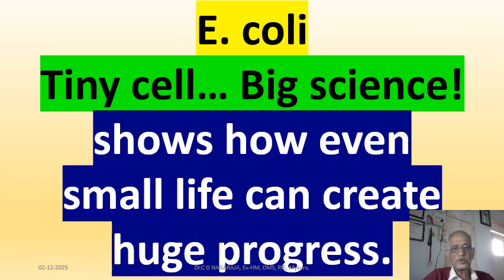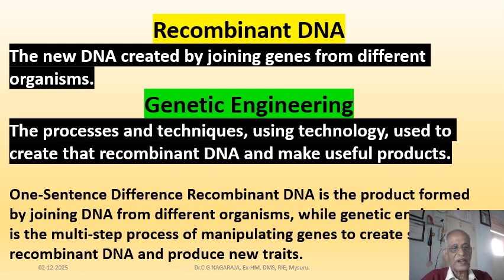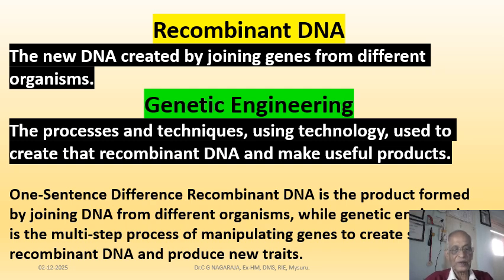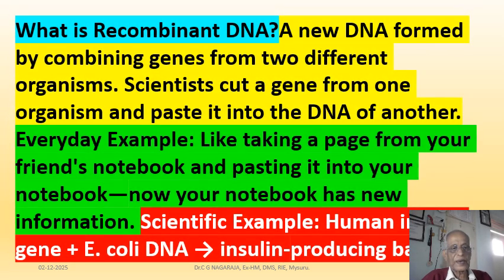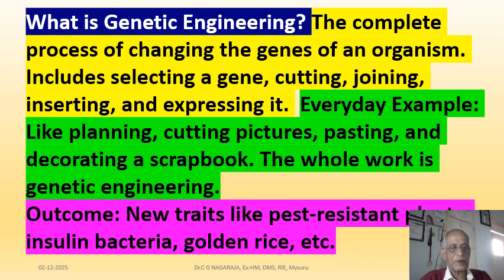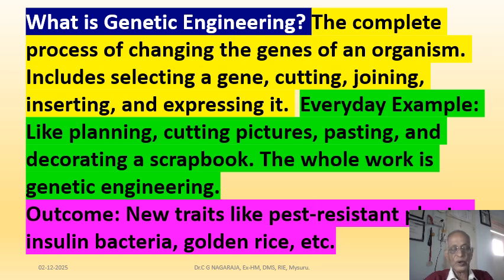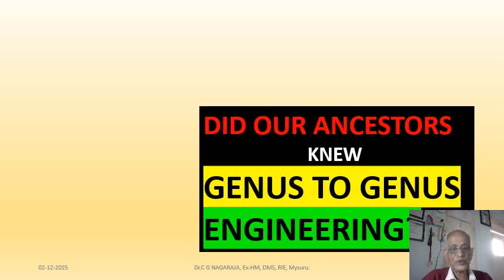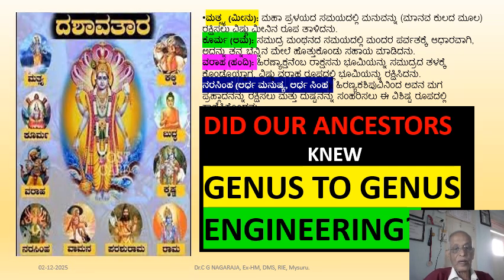FOR FUTURE READY-LESSON -E.coli, RESEARCH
EXPLAINED CONCEPTS IN SIMPLE, EASY TO UNDERSTAND.